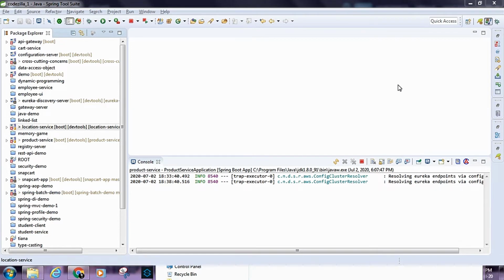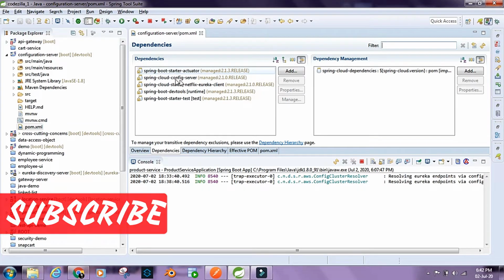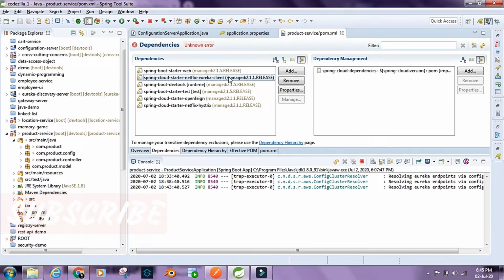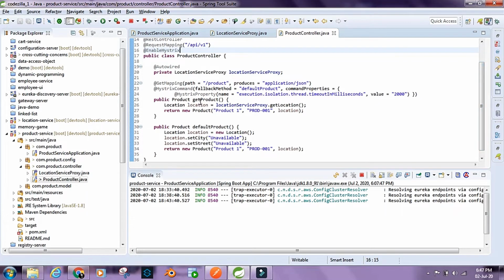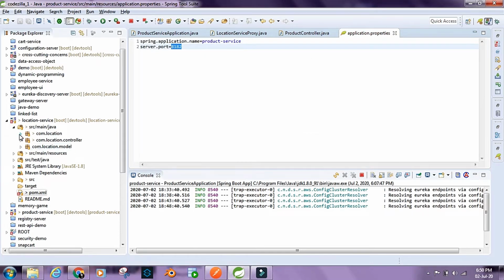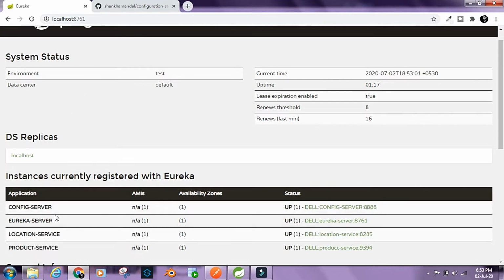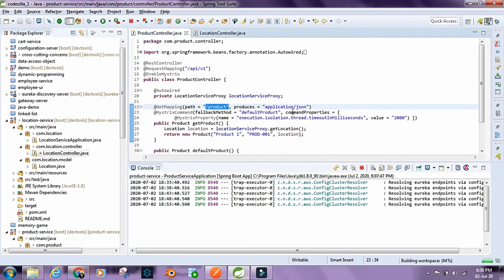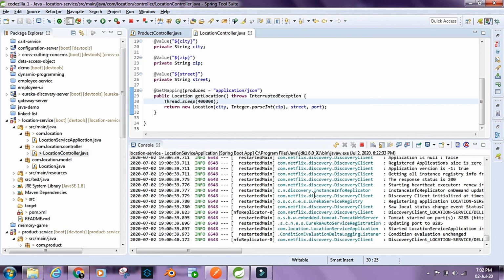Fault tolerant APIs in microservices with Hystrix circuit breaker - Chapter 7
Hystrix circuit breaker

In this chapter we would learn how we can use hystrix circuit breaker to make our microservice APIs fault tolerant and prevent a single point of failure.

Looking to master algorithms to crack a coding interview? Check this out: